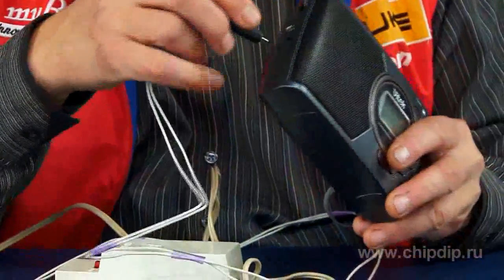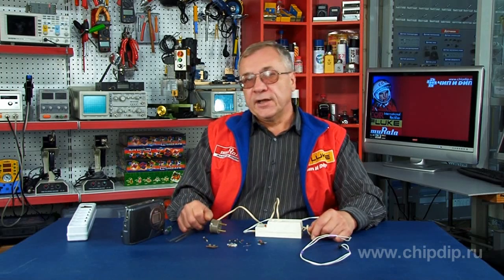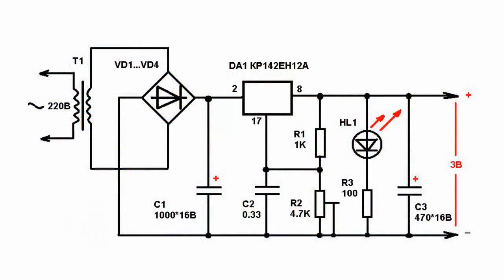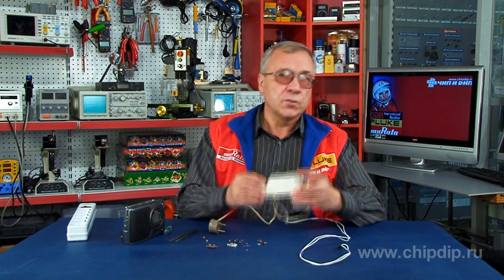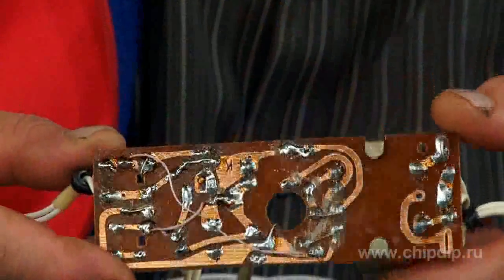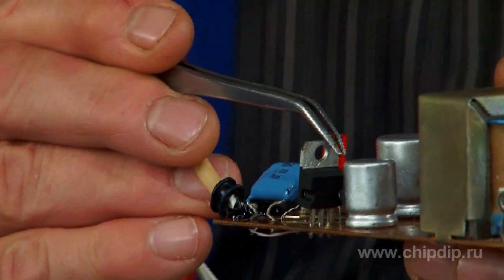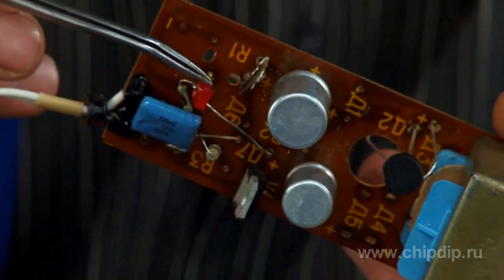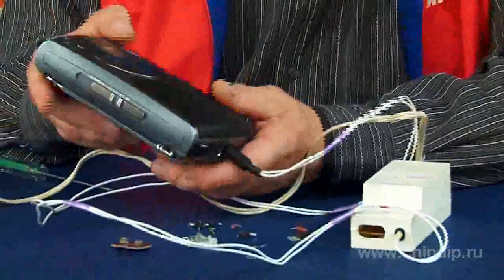3V power supply. Do-it-yourself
3V power supply. Do-it-yourself       Modern miniature radios, especially imported, are usually powered by two batteries, and also have the possibility to work in steady-state conditions from a stabilized power supply with the voltage of 3V.       Sometimes it is not so easy to find a suitable power supply for such a receiver, taking into consideration that they are not always equipped with receivers. Yet the way out of this situation is simple, if you are somewhat familiar with electronics. This refers to independent production of the power source for portable radios.       One of such options is the transfiguration of the old faulty domestic power supply into a modern version of a stabilized power supply with the necessary voltage of 3V.       The base used is a proven circuit with the use of the voltage stabilizer KR142EN12A or LM317.       All we need to leave from the old device is the following: a case, quite acceptable, and a power transformer that has survived all the other components.       The new circuit is limited in the configuration, therefore, it is possible to use the same printed circuit board to place new power supply components. Somewhere it is necessary to make breaks in the print tracks, and somewhere - to put the necessary jumpers.       The number of components is a few items:  LM317 stabilizer, 2 tanks, by the way, you can leave the old proven, 2 resistors, one of them to fine-tune the output voltage, and controlling LED with a limiting resistor.       That is all.       The required voltage from the secondary winding of the transformer is 6V-9V, acceptable for the chip. The stabilizer is reliable in operation, and any additional setup is not required.